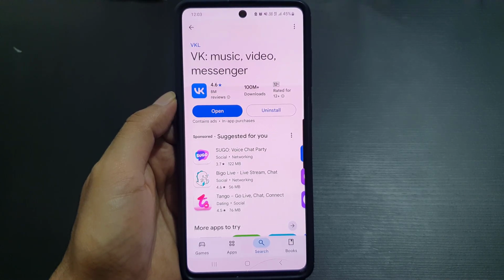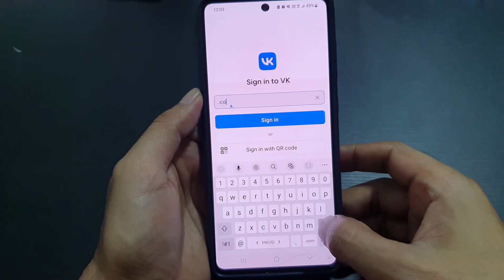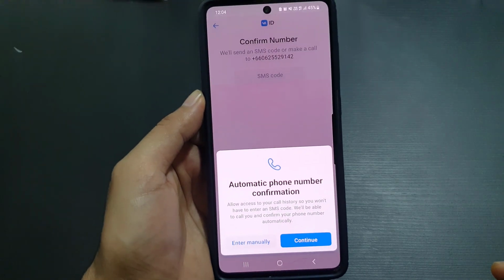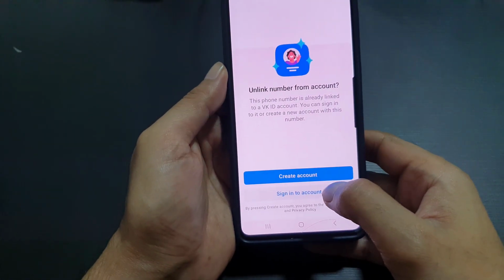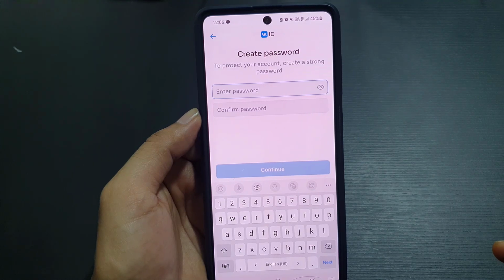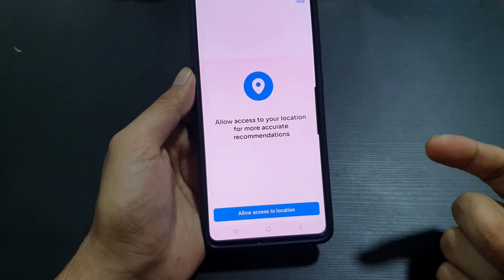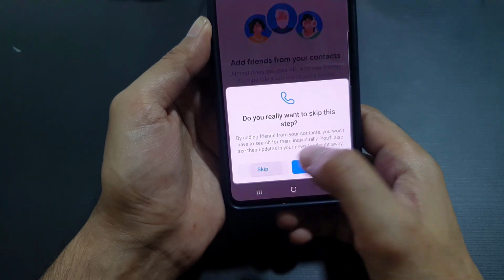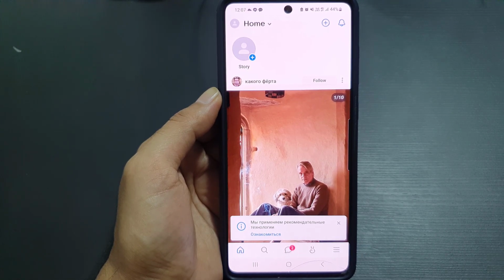How to Create VK Music Video Messenger Account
Want to listen to your favorite tracks and share them with friends on VK? 🎶 In this video, I’ll walk you step-by-step through how to create a VK Music Video Messenger account. From signing up and setting up your profile to exploring music features and messaging, everything is explained in a simple way so even beginners can follow along.

By the end of this video, you’ll know exactly how to:
✅ Create your VK account
✅ Set up your Music & Video Messenger features
✅ Start listening, watching, and chatting with friends